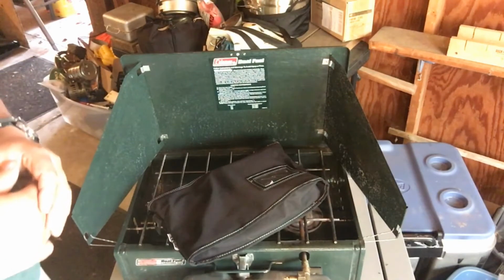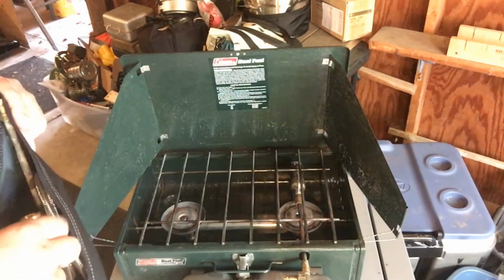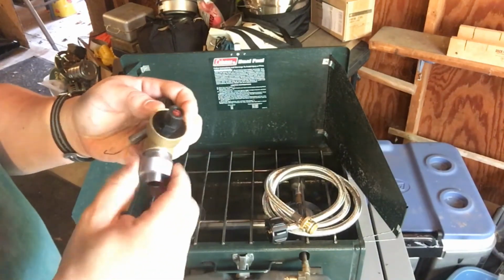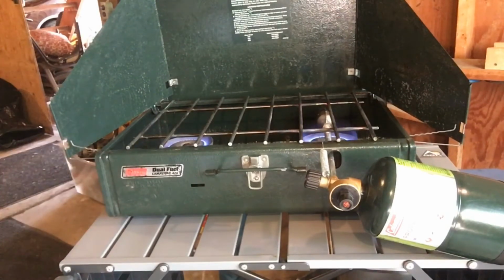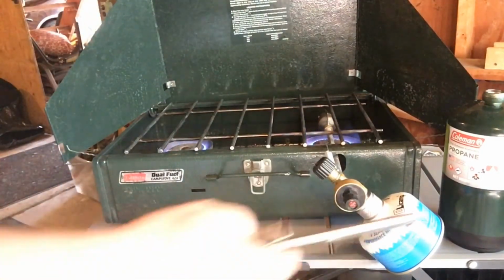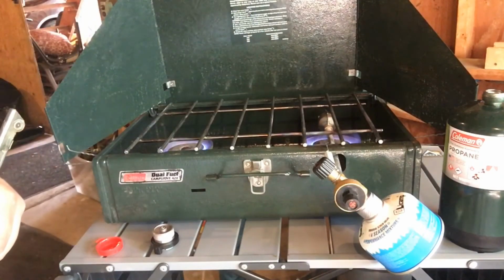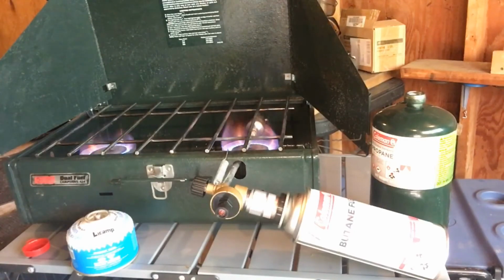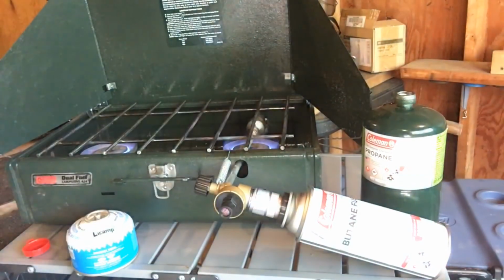Gas Adapter Kit Coleman ‘Suitcase’ Stoves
Four items to greatly expand the fuel options for a Coleman Stove.